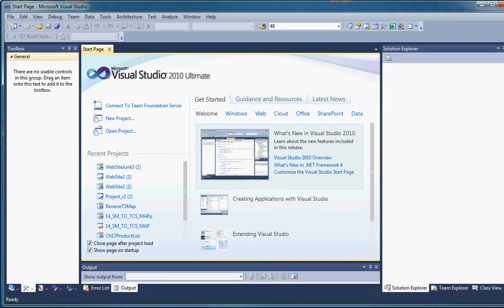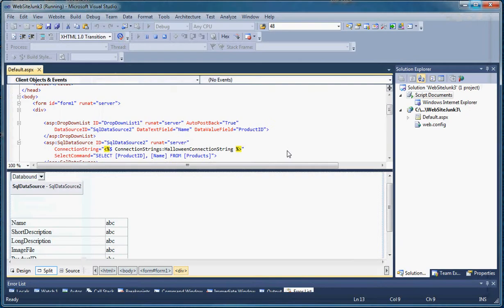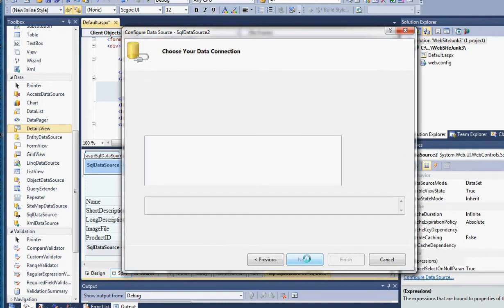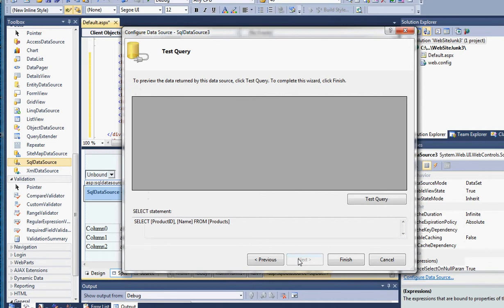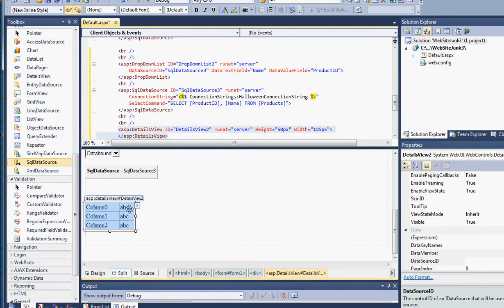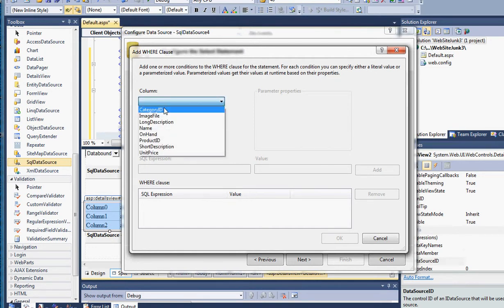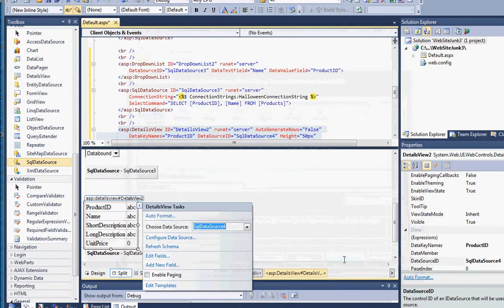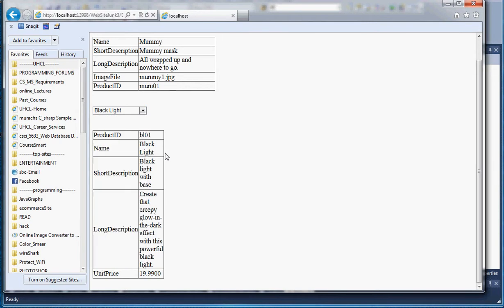9 ch15 how link dropdown to DataViewConrtol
How to link a dropdown to a DataViewControl in Visual Studio C#.
Display data that resides in a database into a dropdown list on a website.
From chapter 15 of murach (supplemental)